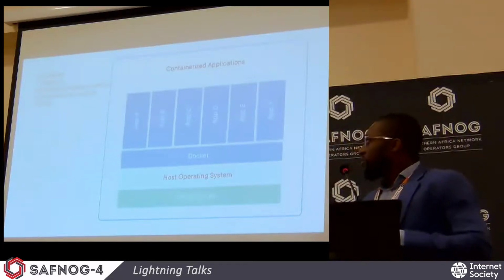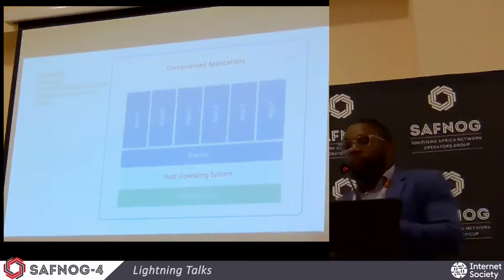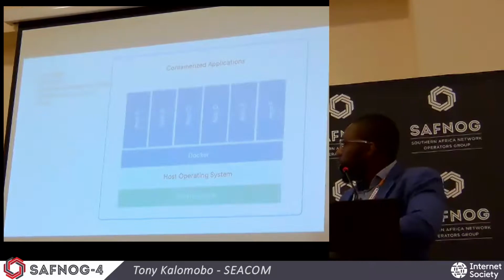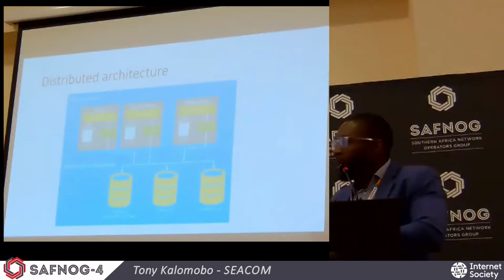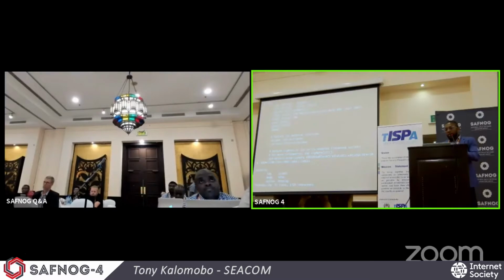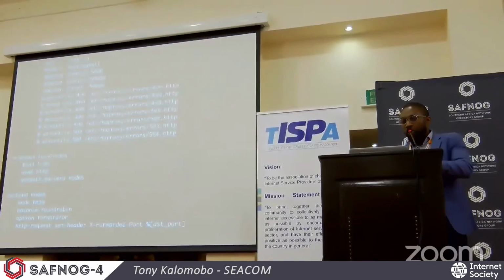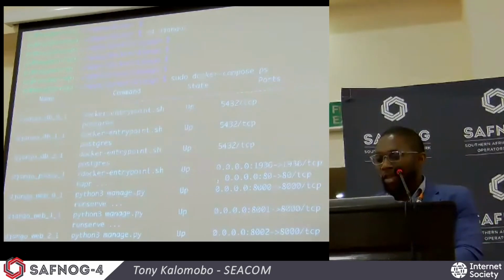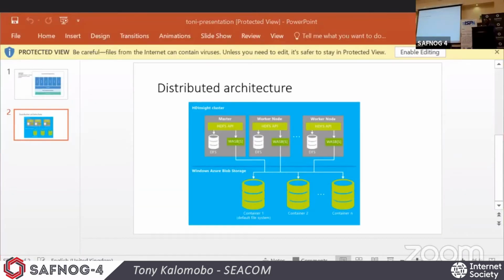12 04 Containerized Applications Tony Kalomobo